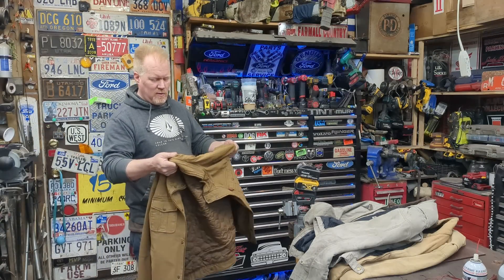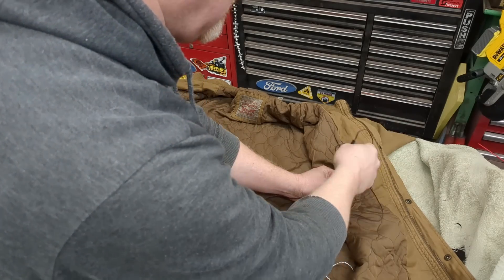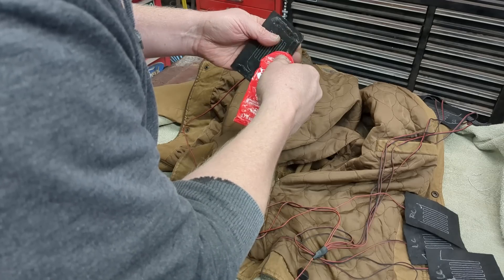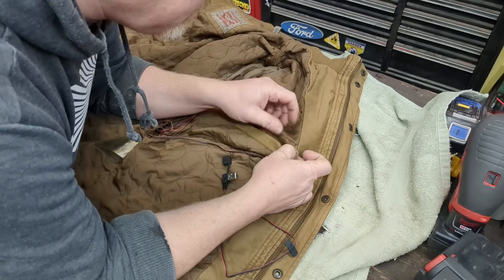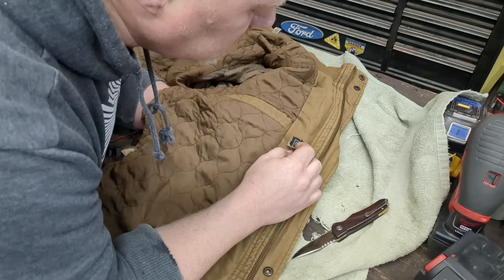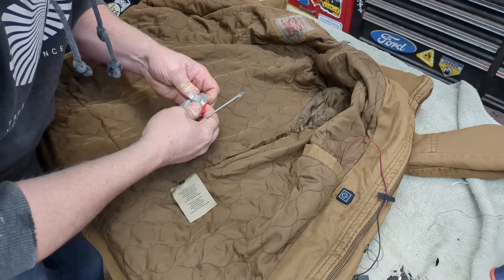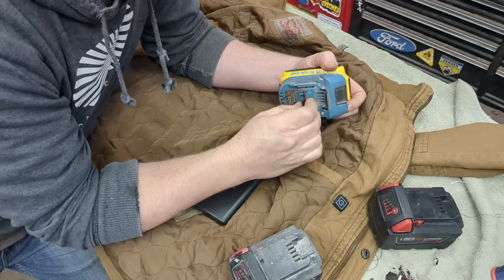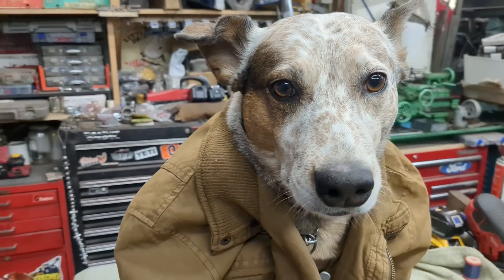DIY Heated Jacket USB powered - CONVERT ANY COAT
No Sewing

Stuff I used in the video:
USB heating pads
Shoe Goo Glue
10,000mah power bank(sub $20)
Infrared for PHONE android *Awesome tool*
Infrared for i-PHONE

USB - Power tool power source
Milwaukee M18
Milwaukee M12
Dewalt 20v
Makita 18v

SPECS
They appear to pull around 13 watts on high. (0.70amps at 18volts supply)
Highest temp recorded was right at 100F/38C

After Thoughts about the Video: These are an inexpensive product so make sure you test for a few hours before you install them. I bought 2 sets and both worked great but other reviews have said they had failures(user error?). I put glue at the spot where the wire exits the heating pad to make sure it doesn't pull out. The heating pads I linked on Amazon aren't the exact ones I bought but appear identical. I bought directly from China for around $5 but it took a month to arrive. (color D)

65 Ford 65Ford SFF